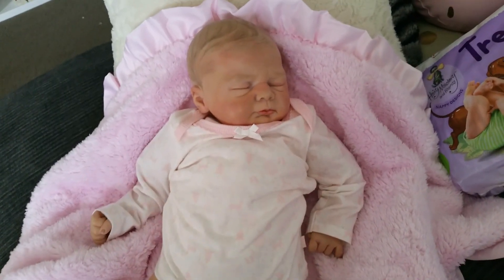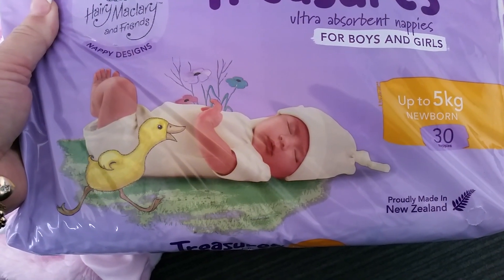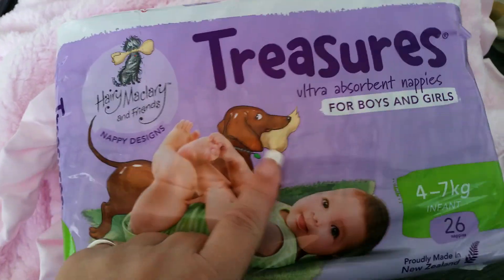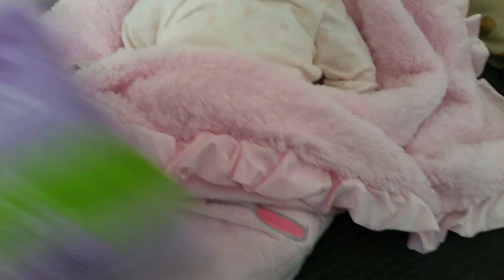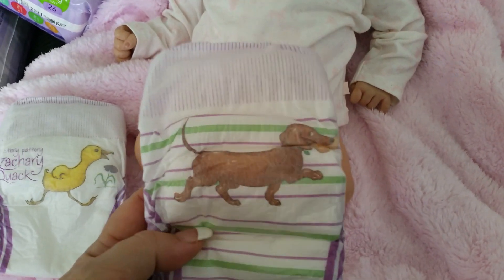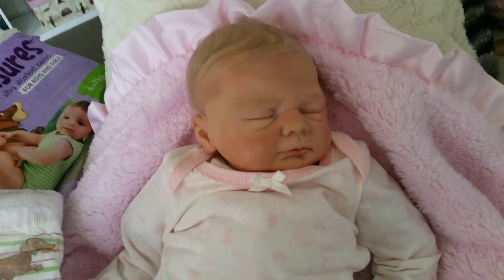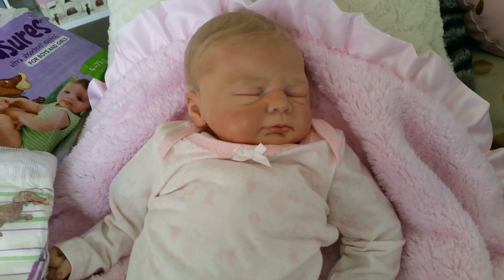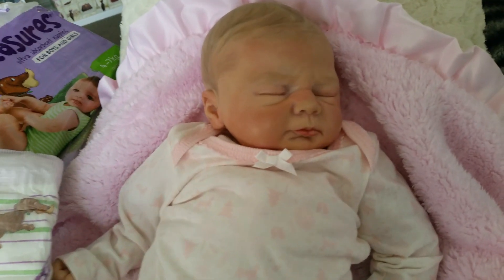Christina'sReborns - New Nappies! Come see! Sooo cute!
Love these new nappies from New Zealand!